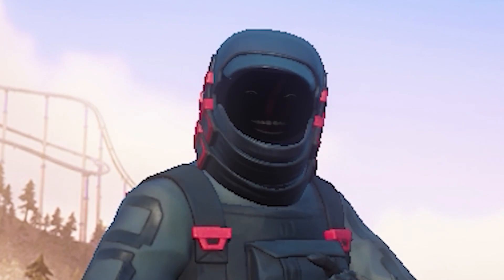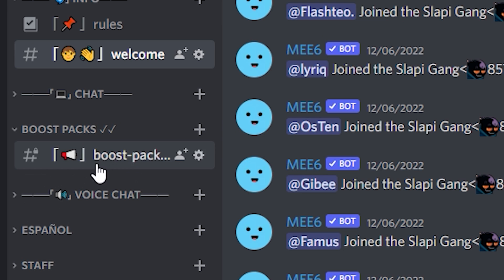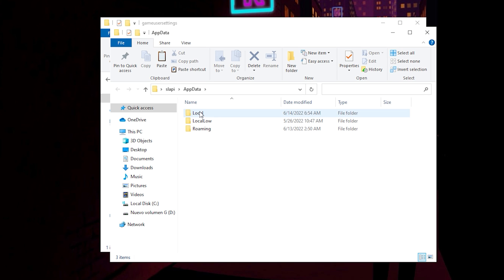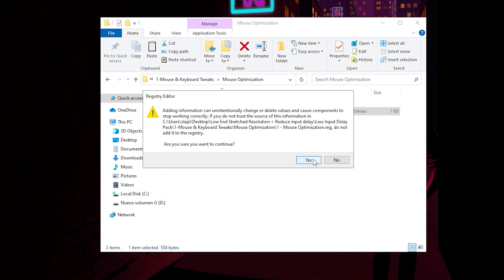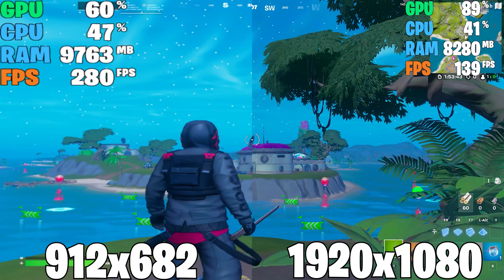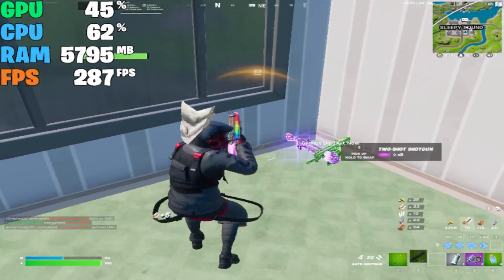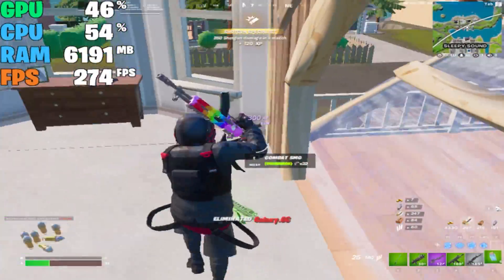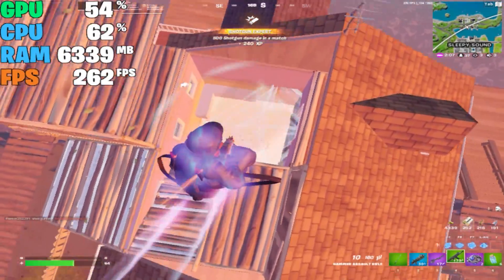Best Resolution For Low End Pc *912x682* (A LOT OF FPS)